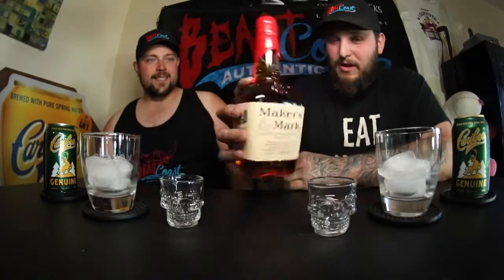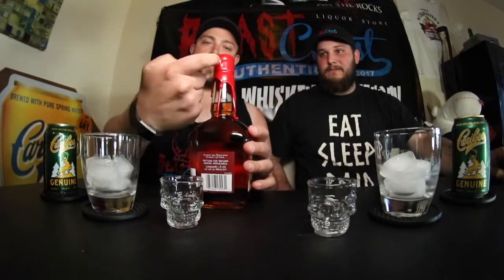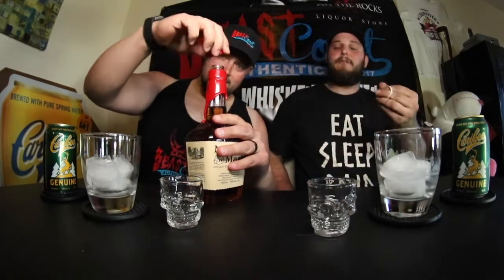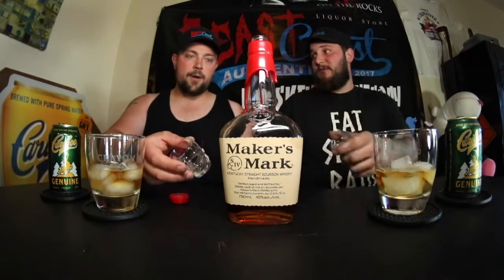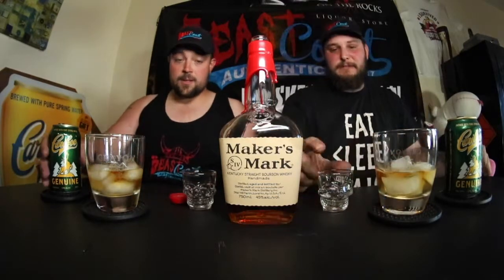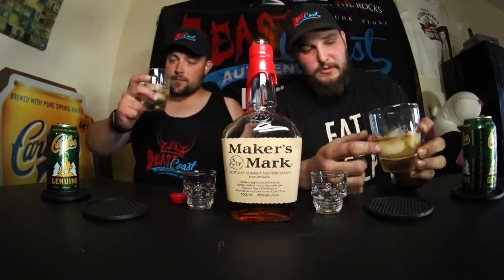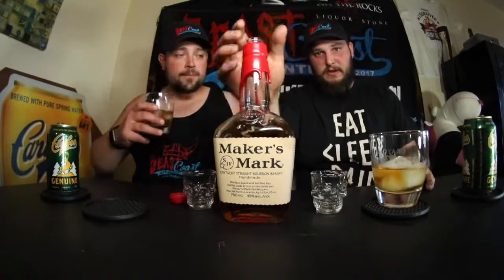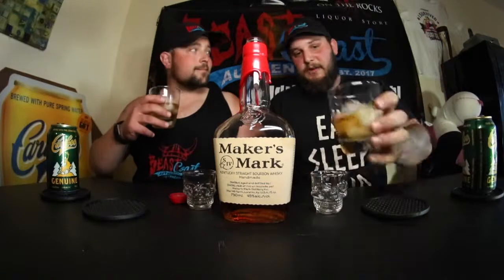WW15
Super late but hey, we're busy. Whiskey wednesday Episode 15 check it out. Let us know what you guys think. Go out and get yourself a bottle